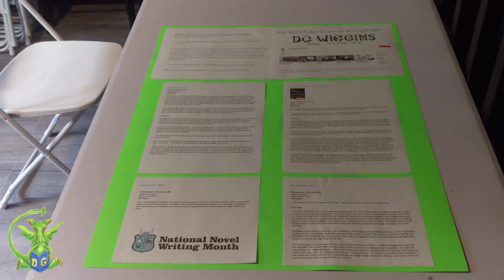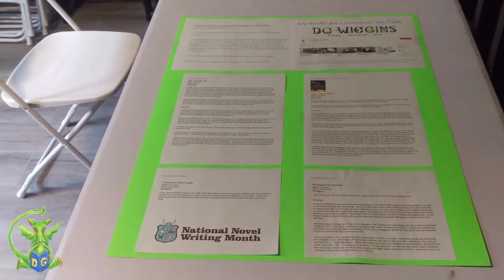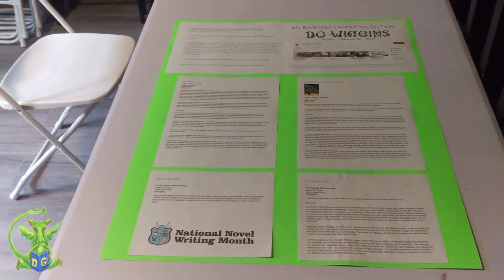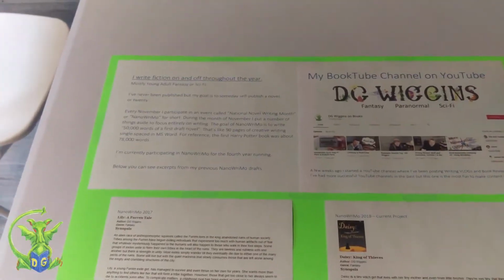NanoWriMo 2018 Vlog day# 10 - Writing Groups, Plot Embryo, & Talent Show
A quick vlog talking about NanoWriMo 2018 day#10.
Writing Groups, Plot Embryo, & Talent Show

Shout out to Rachel Stephen from whom I purchased the Plot Embryo templates I'm using. You can check out her youtube channel

If you're doing nanowrimo as well, you can follow along with my Nano progress